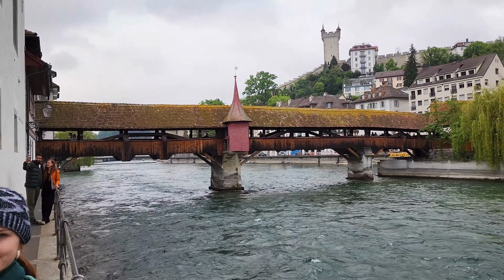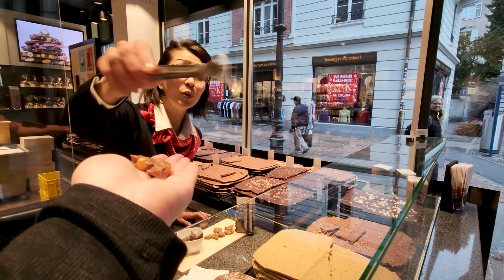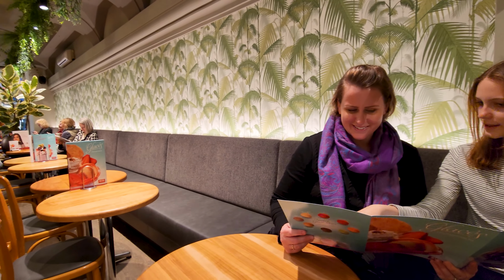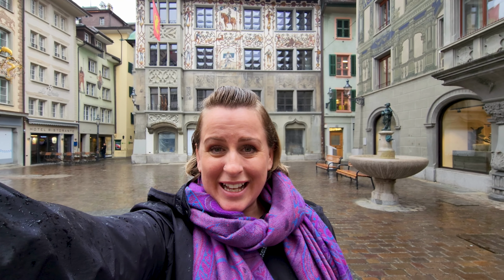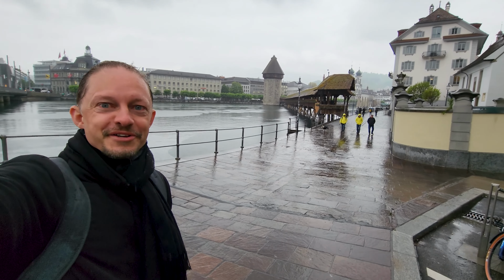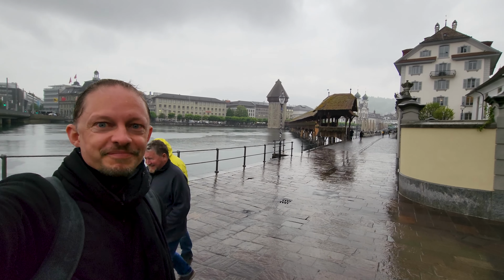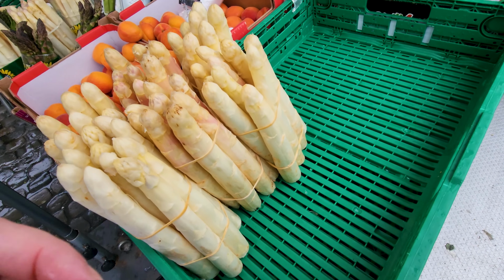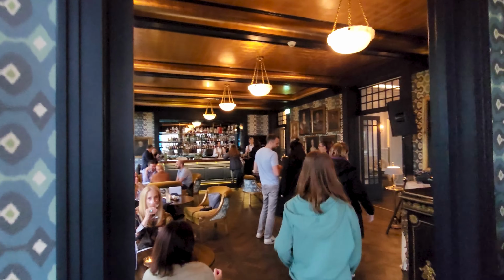Lucerne, SWITZERLAND | City Tour | Chapel Bridge, Old Town, Cheese Fondue and Chocolate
In this video of Living the Jo Life, we visit one of the most beautiful cities in Switzerland, Lucerne. We take you on a tour around the charming old town located along the shores of Lake Lucerne and explore historic sights such as the Chapel Bridge and Spreuer Bridge, and show the fascinating wall paintings on the building facades. We also visit the Läderach chocolate shop and indulge in cheese fondue. Check out our video to see what awaits you at this must-see destination in Switzerland.